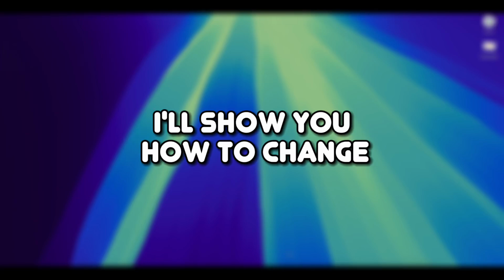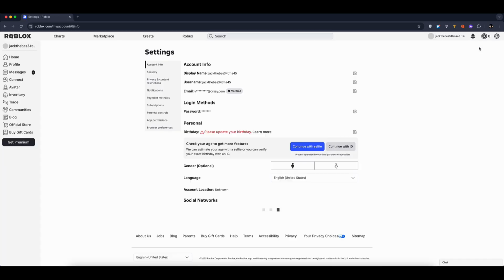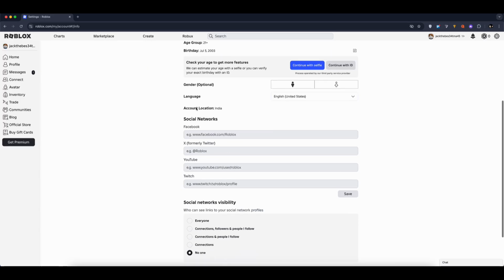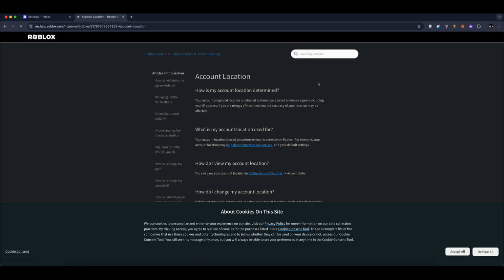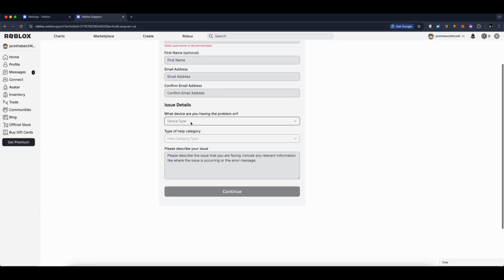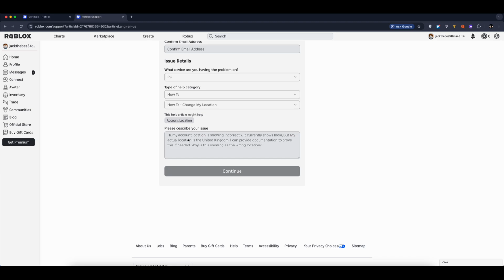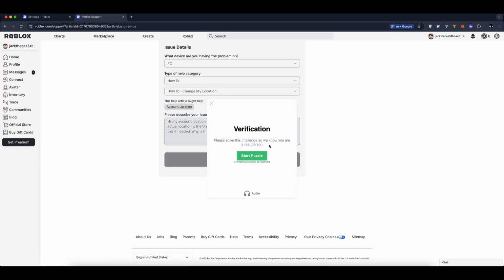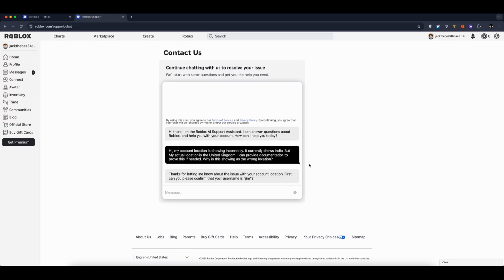How To Change Region In Roblox 2026 (Simple Guide)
How To Change Region In Roblox 2025 (Simple Guide)

In this video, I’ll show you how to change your region in Roblox in 2025. This step-by-step guide will help you adjust account or server region settings to reduce lag, improve gameplay, and access region-based features.

Follow along to switch your Roblox region easily and enjoy a smoother gaming experience.